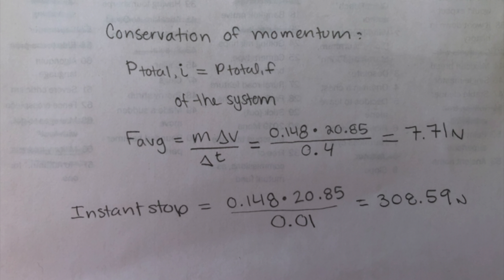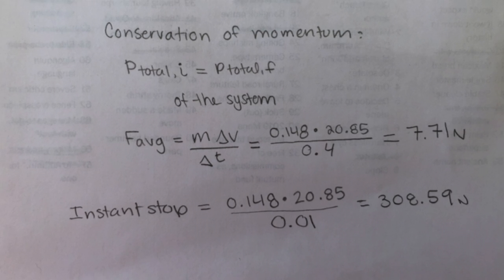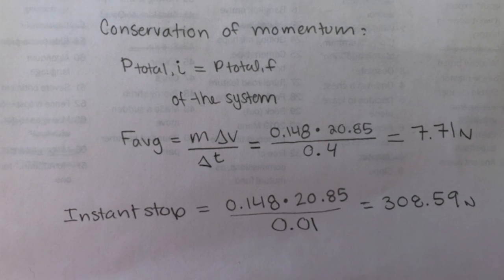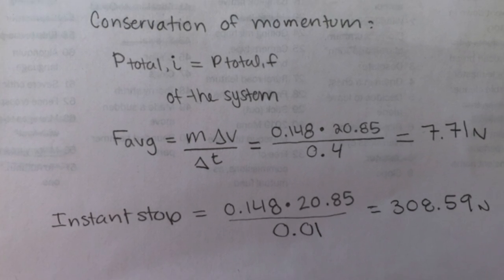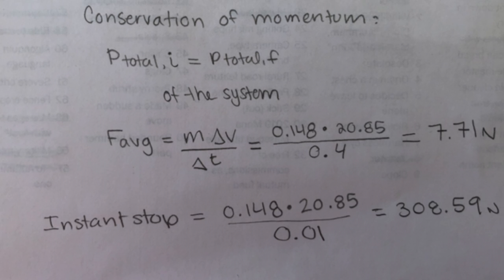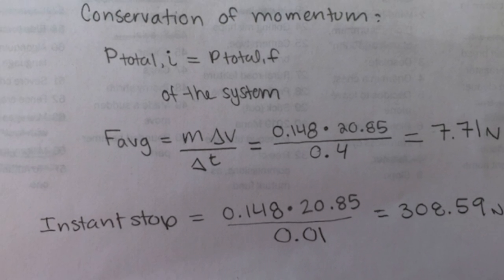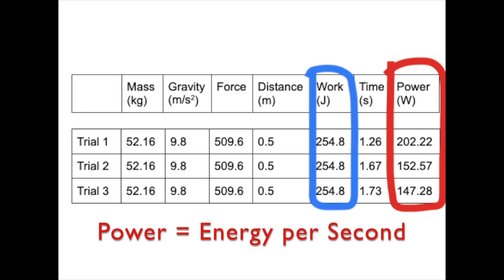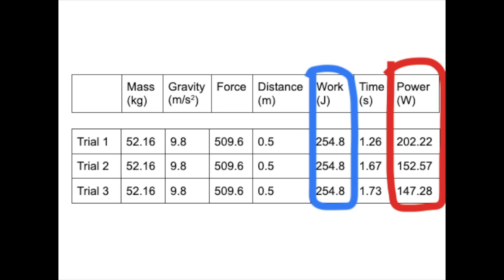Physics: What is the Impulse momentum Theorem and What are work and power